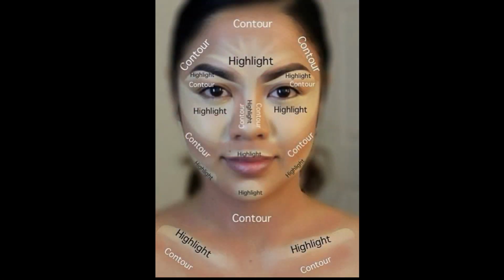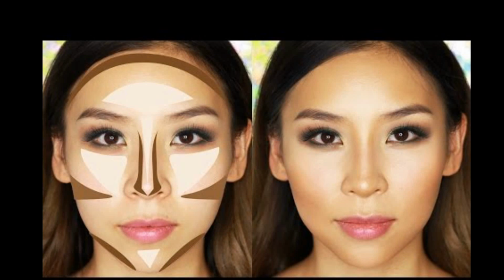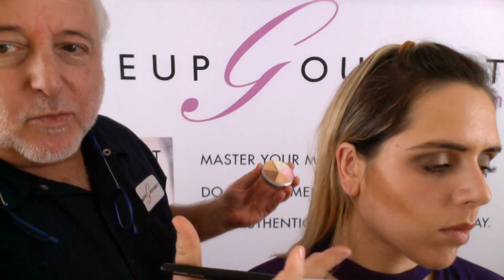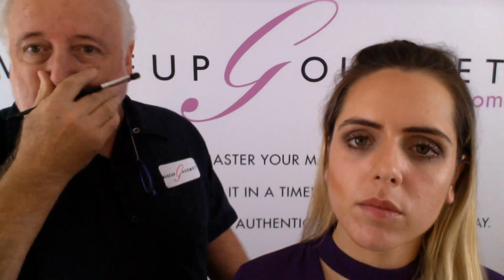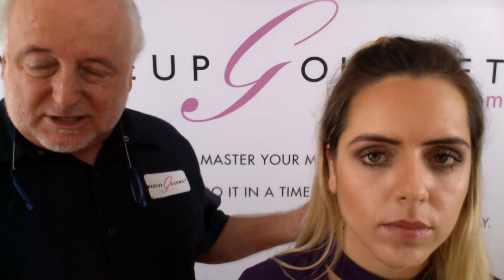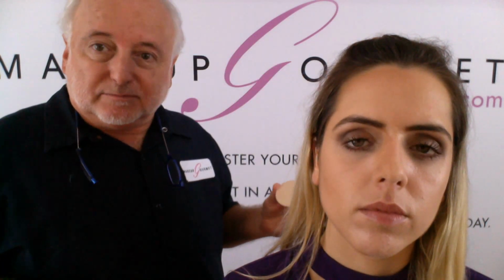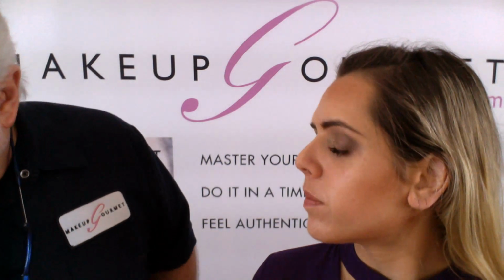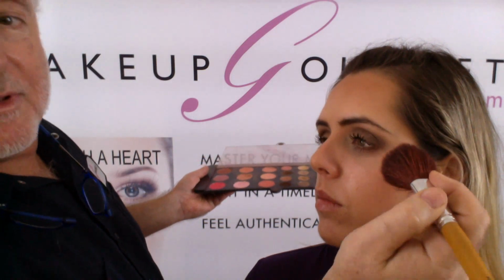Makeup Gourmet Live: S1. E10. Total Solar Eclipse: Contour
In honor of the Total Solar Eclipse, we close our summer season of Makeup Gourmet Live with an episode devoted to contour. How to affect shadow and light on our face, just as the sun's light will affect the shape of the moon during the Total Solar Eclipse.

Makeup Gourmet - Products & Expertise to:
• Master Your Makeup Application
• Do it in a Timely Fashion
• Feel Authentically Beautiful Every Day